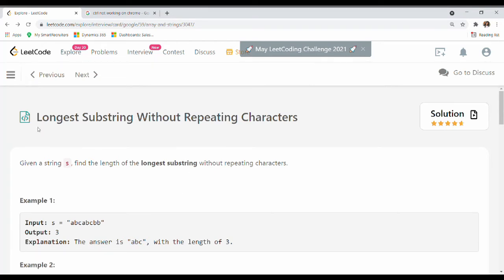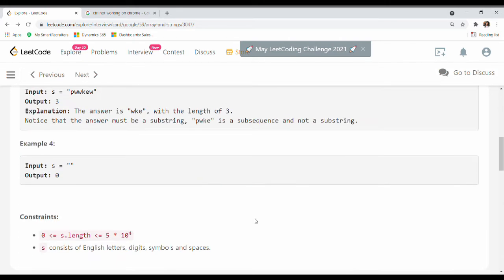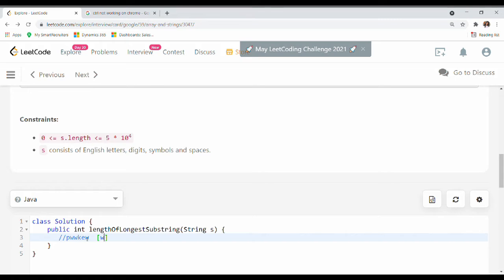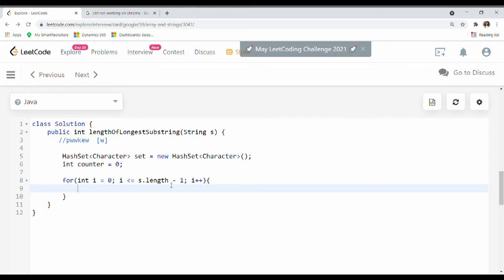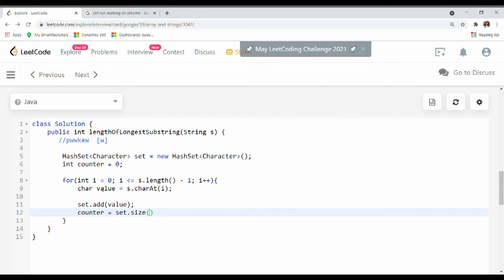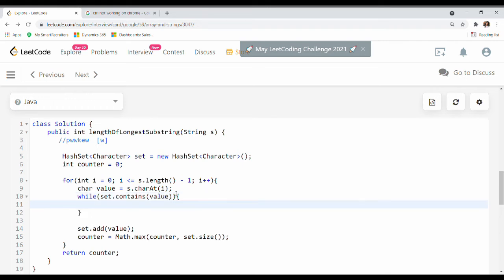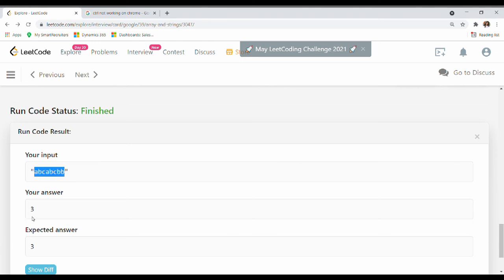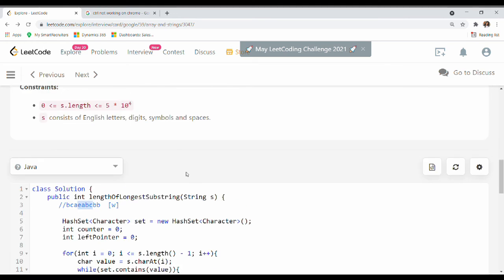Google Question: Longest Substring without repeating characters